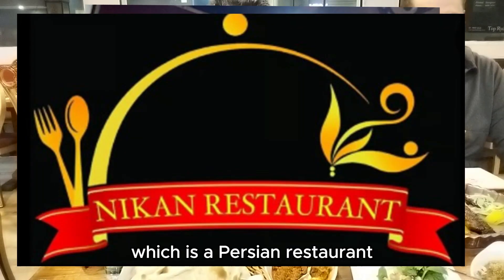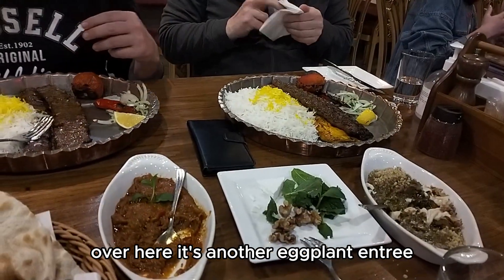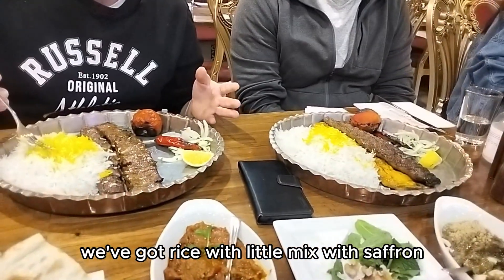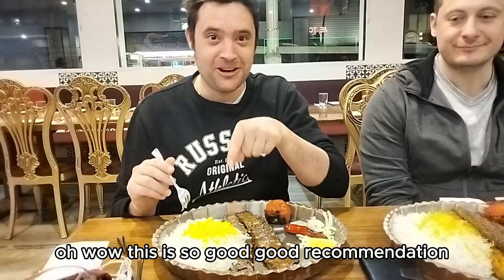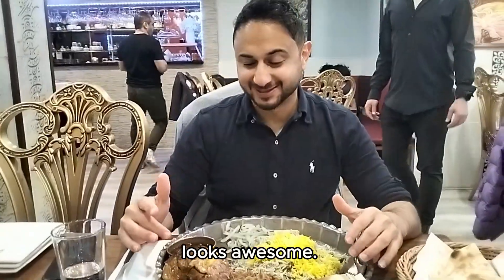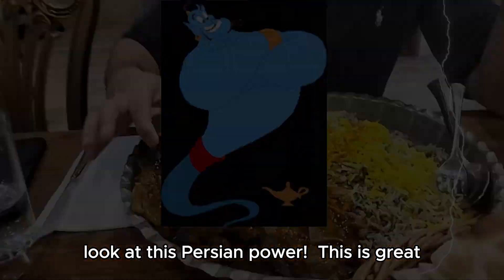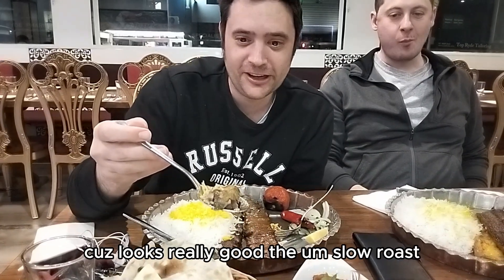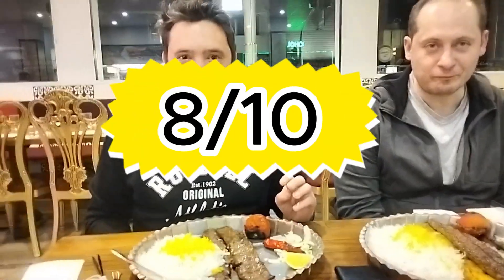Best Persian restaurants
Best Persian Restaurants Sydney review. There are two good Persian restaurants in sydney.